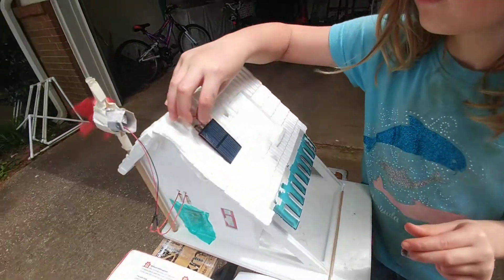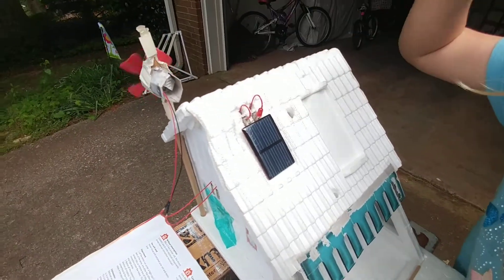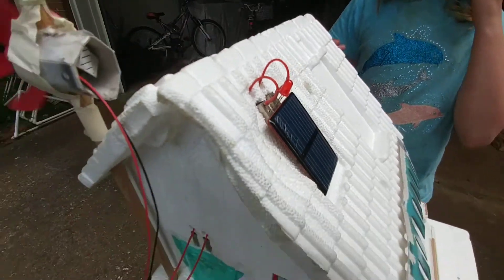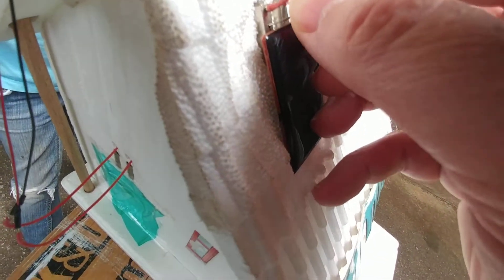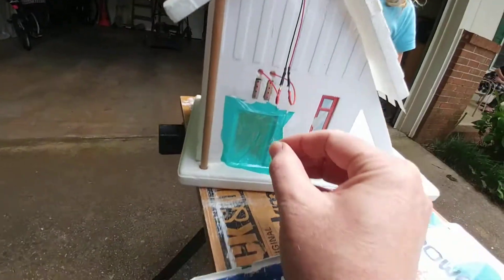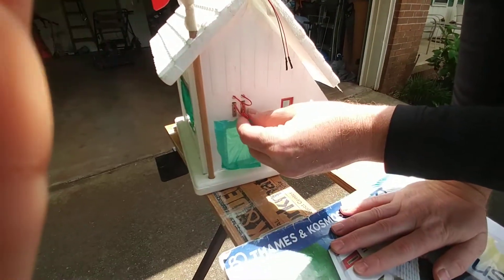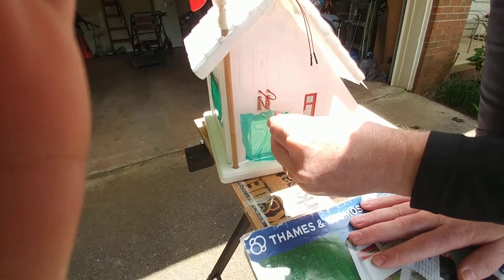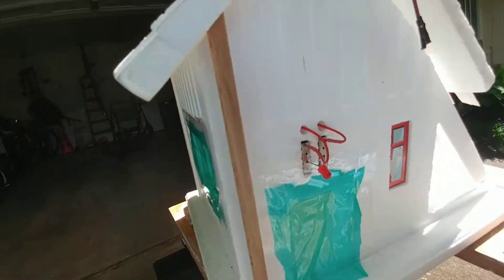PH Task 6 Video1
Energy and Power Tech project Rotation "Power House".  This video is designed for people who are unable to be in class to compete the project.  Task 6 explores solar energy, how it is captured and used in homes.